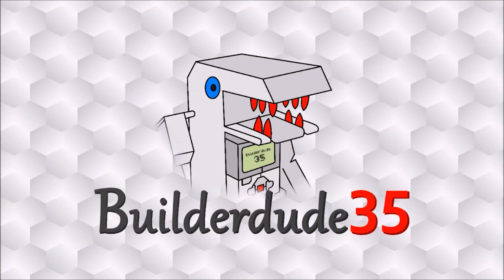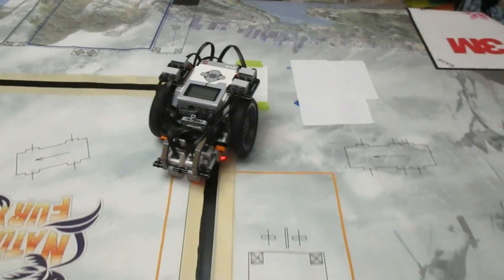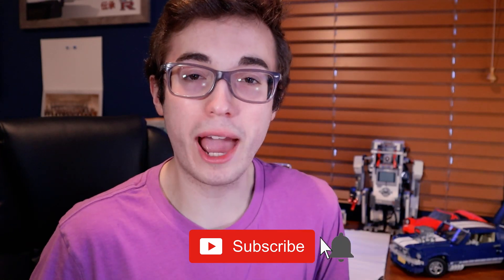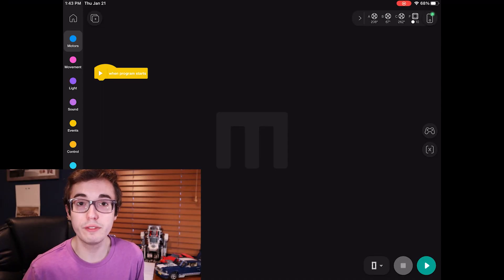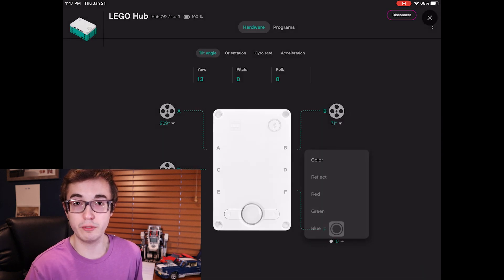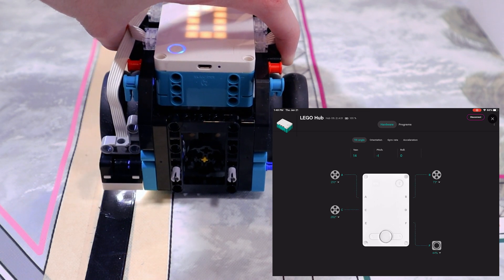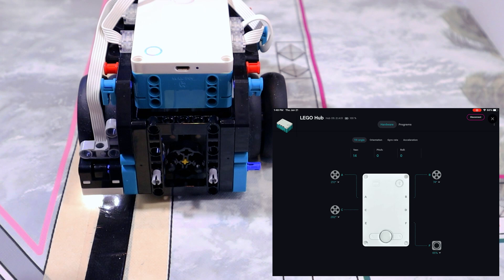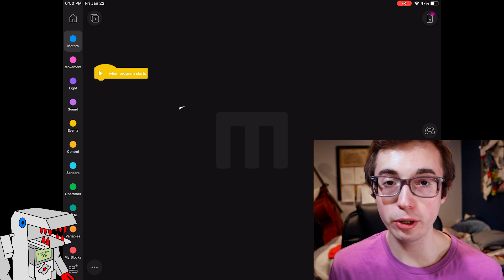Proportional Line Follower for LEGO 51515 - Fast and Reliable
With LEGO 51515 you can learn how to make a simple and reliable proportional line follower for a LEGO MINDSTORMS FLL robot! The proportional line follower is the go-to algorithm for getting an FLL robot or a WRO robot to follow a line smoothly. Today I use LEGO MINDSTORMS 51515 Robot Inventor to re-introduce proportional line following to the fourth generation of LEGO MINDSTORMS robotics! A proportional line follower uses a single LEGO 51515 color sensor to monitor reflected light intensity values. Corrections to the robot's path are proportional to the robot's error relative to the line. Line following was among the most popular topics for my EV3 tutorials, and today I am happy to re-introduce the topic to LEGO 51515.

In today's LEGO MINDSTORMS 51515 programming tutorial, I explain the conceptual thinking behind the proportional line follower, teach you how to acquire a target reflected light intensity value, walk you though writing the line follower code, and teach you how to tune the parameters (proportional constant and target path) for optimal line following performance!

CONTENTS
0:00 - Introduction
1:03 - Advantages of the Proportional Line Follower
1:26 - Explaining the Proportional Algorithm
3:50 - Measuring a Light Intensity Target
5:27 - Programming Walkthrough
11:40 - Unsponsored
11:49 - Tuning the Proportional Algorithm Parameters

📽 Thank you to my friend Preston Nichols for designing Builderdude35's intro animation and logo!